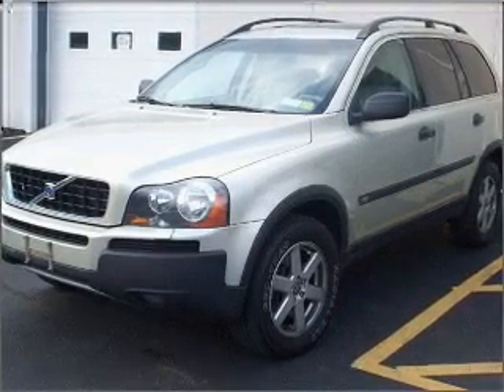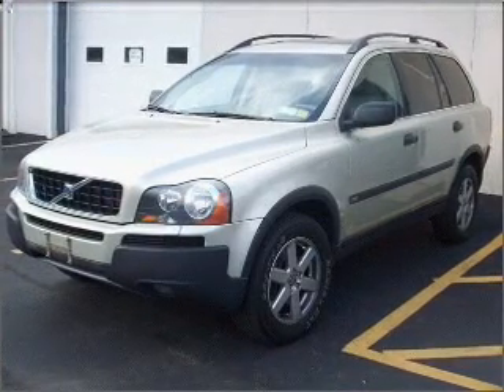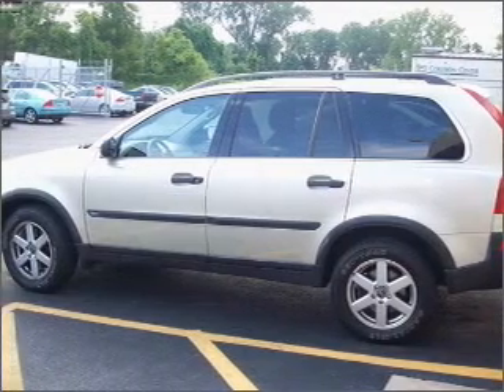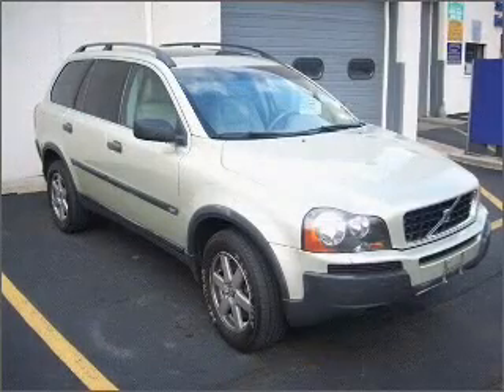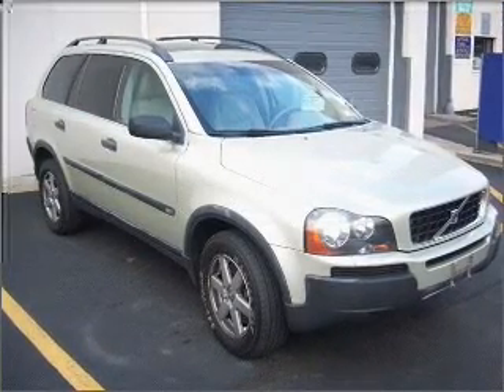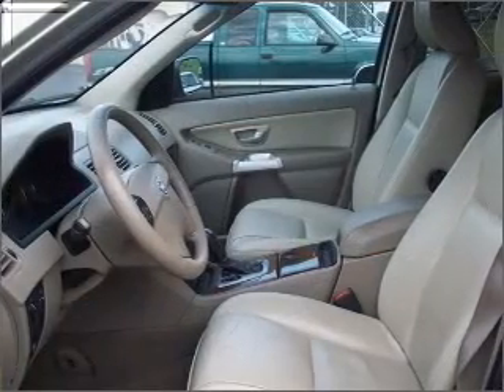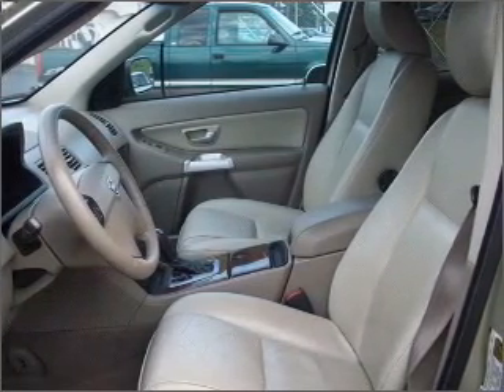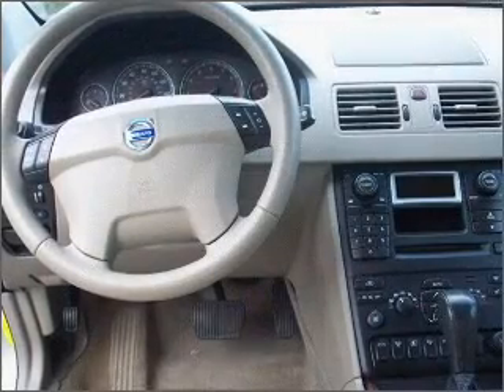2006 Volvo XC90 - Syracuse NY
Year: 2006
Make: Volvo
Model: XC90
Engine: 2.5 liter inline 5 cylinder 20 valve
Transmission: 5-Speed Automatic
Exterior: Lunar Gold
Miles: 87115

A